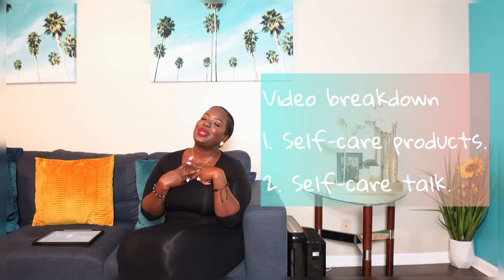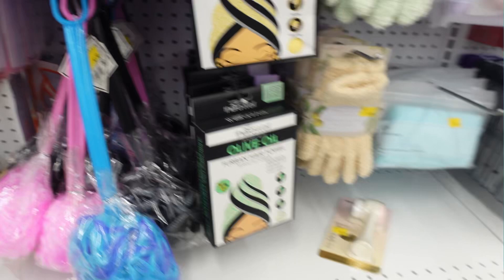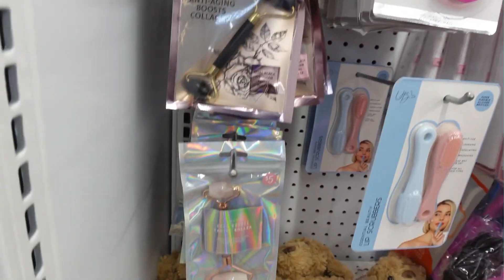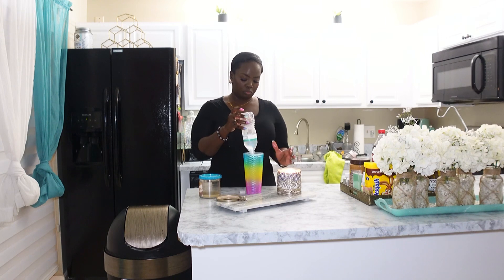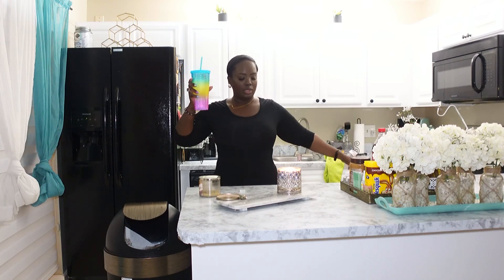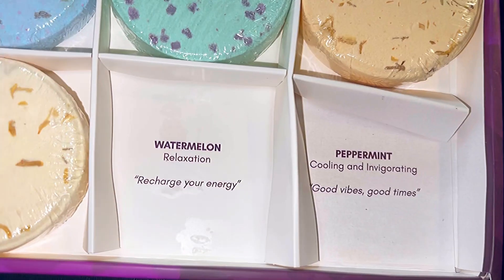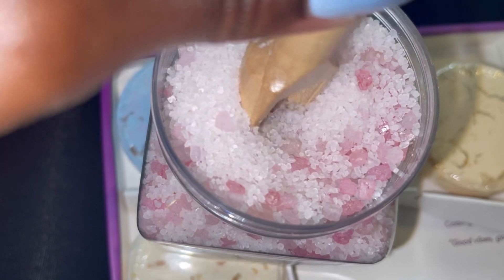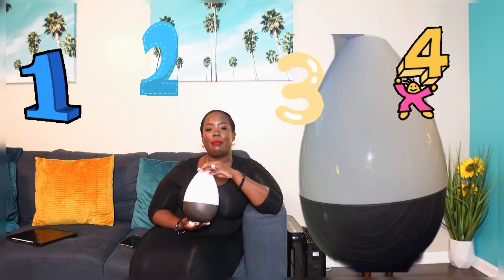"Self-Care on a Budget: The Affordable Products Every Girl Needs + Girl Talk"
HEY guy's WELCOME BACK! Today we are bringing you some much-needed self-care girl talk and sharing some affordable self-care products that every girl needs in her life.

We all know how important it is to take care of ourselves, but sometimes we forget to prioritize our own well-being. In this video, we will be discussing some tips and tricks for self-care, as well as some affordable products that can help you feel your best.

From face masks to bath bombs, we've got you covered with some of our favorite self-care products that won't break the bank. We'll also be discussing the importance of setting aside time for self-care and how it can help you feel more relaxed and refreshed.

Whether you're looking for some new self-care ideas or just need a reminder to take care of yourself, this video is for you. So grab a cup of tea, sit back, and let's get started on our self-care journey together!

Here you will find all things Self-Care and Lifestyle.. I strive to bring you informative, entertaining and engaging content. Whether you're looking for inspiration, tips, or just a little bit of fun, you've come to the right place.

Camera:
Sony ZV1

Ulanzi wide angle

Age 35
Married
Mother to a princess